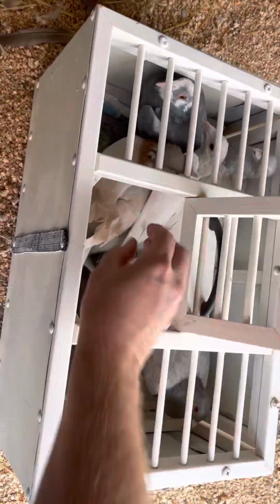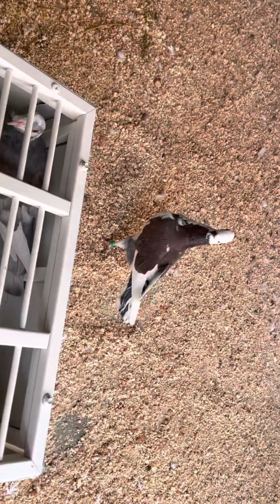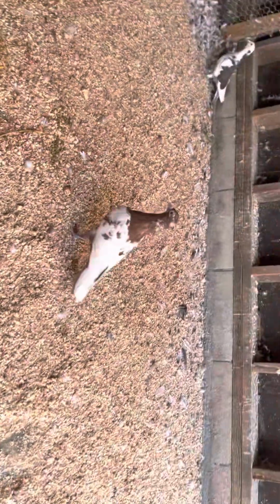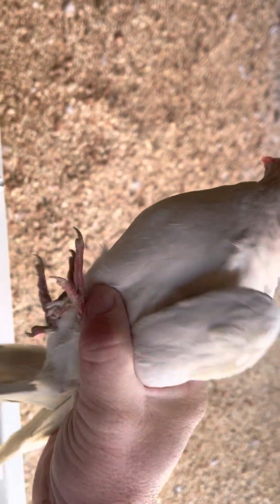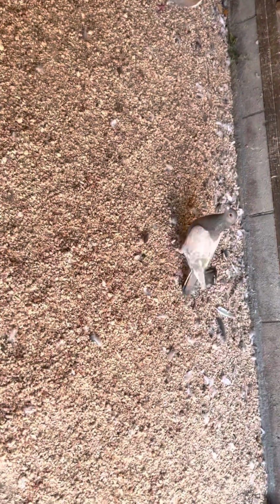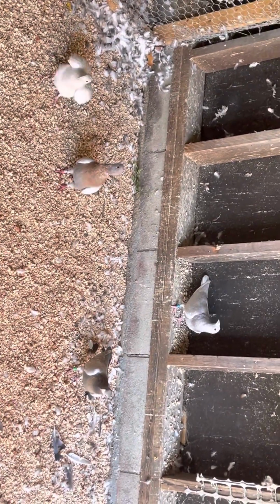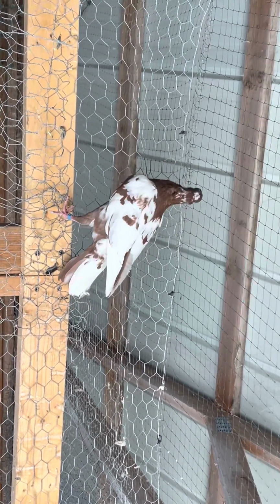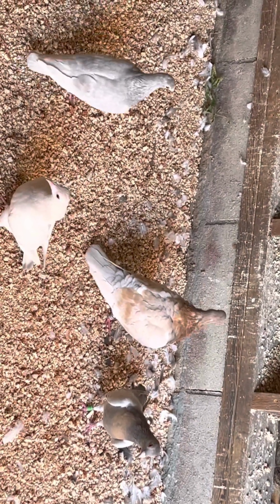New Colored Homer Pigeons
New Colored Homers I picked up at the NYBS In Louisville, Ky